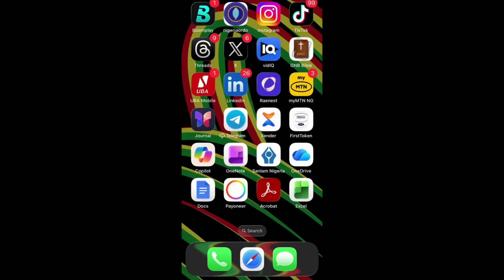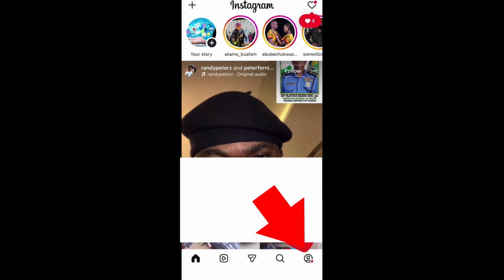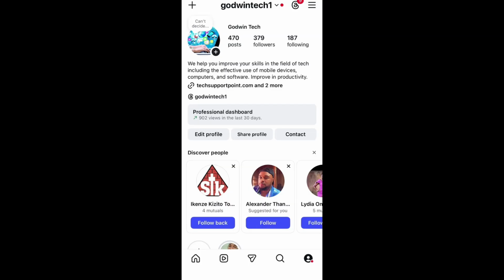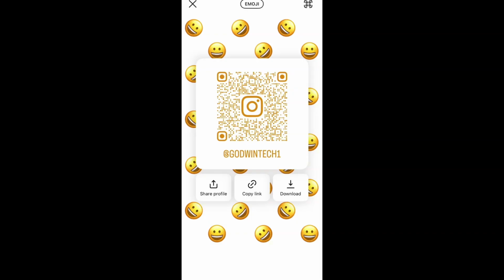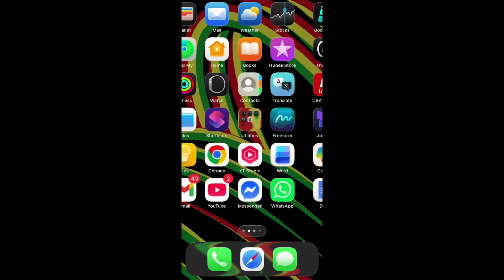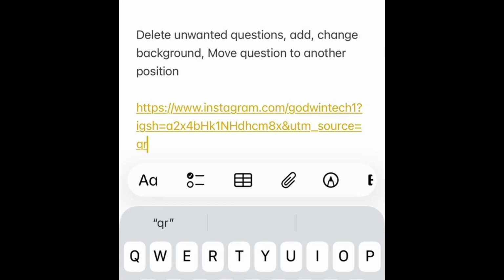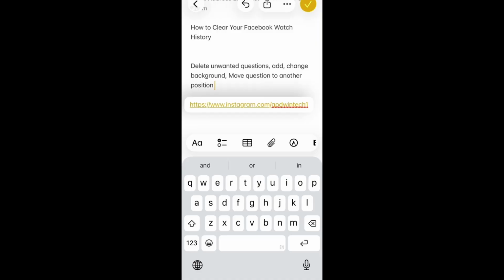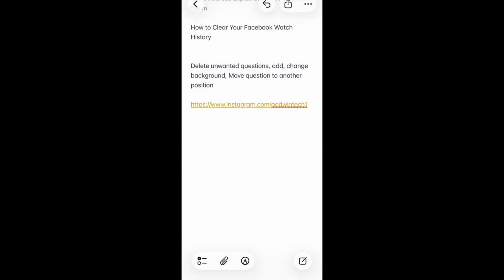How to Copy Your Instagram Profile URL ID Link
In this Instagram tutorial, you will learn how to copy your Instagram profile URL ID link. Some online applications require your Instagram URL before you can successfully apply for a job. That is how important this is. In respect to that, you need to know how to copy your own Instagram link and fill it in where it is required. This video tutorial walks you through on the steps to take to get the job done.

Timestamps ⏰
00:00 Introduction to Instagram Profile URL
00:13 Instagram Profile Icon
00:30 Scan Instagram Profile QR Code
00:30 Copy Instagram Account Profile Link
00:55 Paste Link in Note App
01:13 Why Copied Instagram Profile Link got Rejected
01:35 Share Instagram Profile Link on WhatsApp
01:39 Conclusion on Link Copying